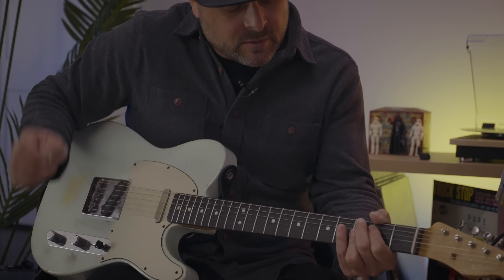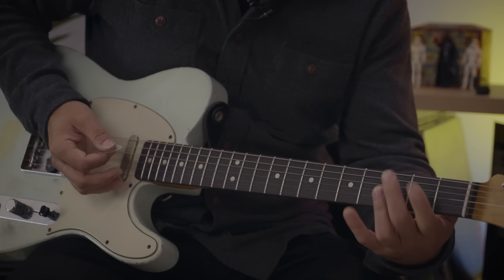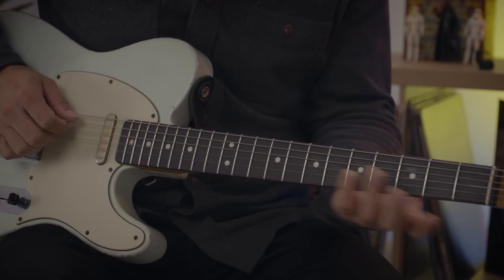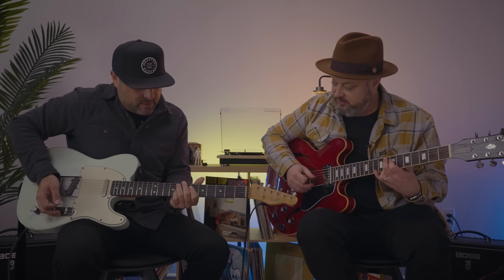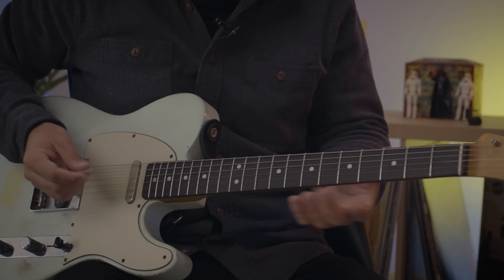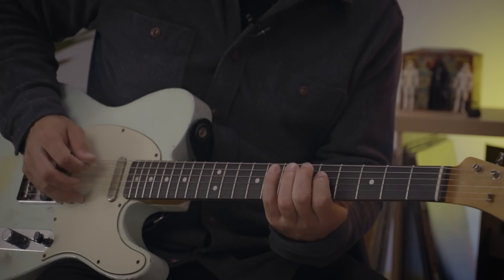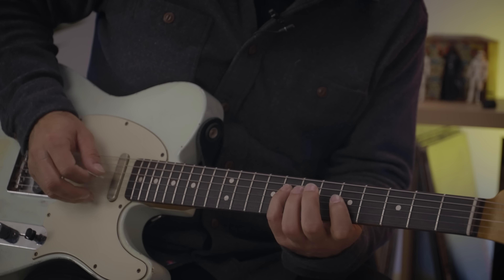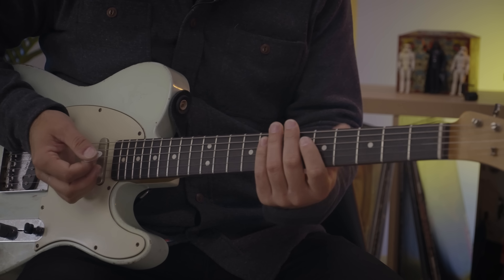This Will CHANGE The Way You Play Guitar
Hanging out in East Nashville, Tennessee with my buddy @guthrietrappmusic! We're chatting about all things chord shapes today. Check it out!